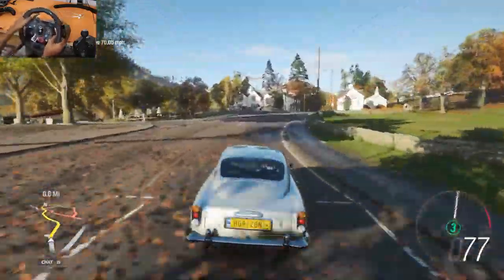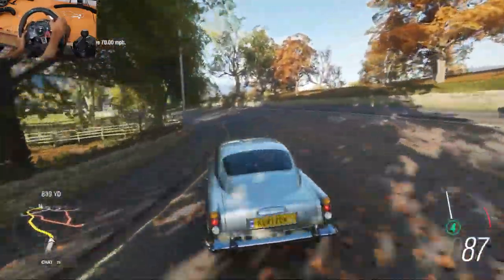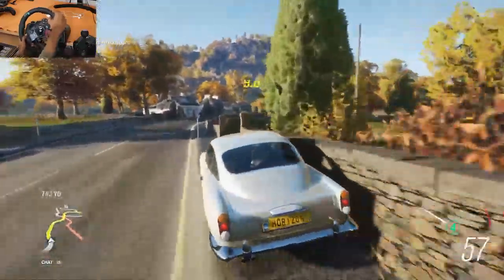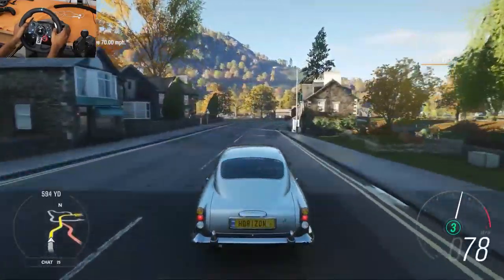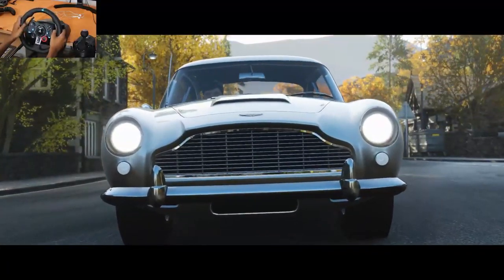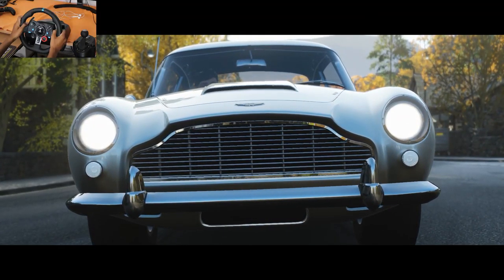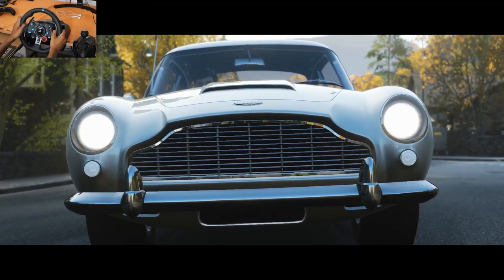Aston Martin | Forza horizon 4 | Logitech G29 steering Wheel + Gear